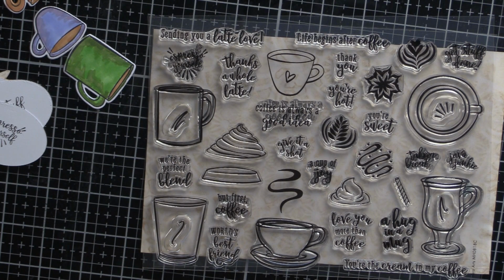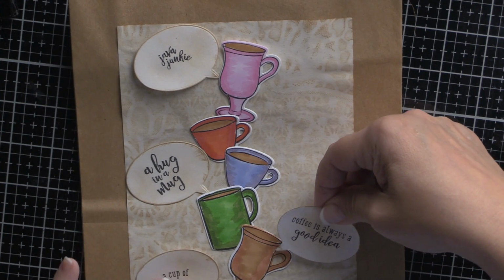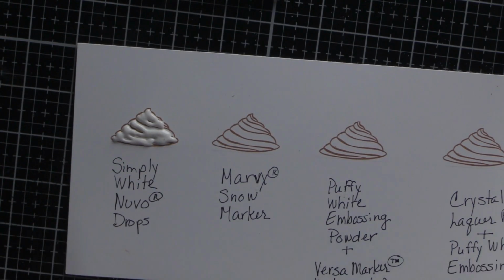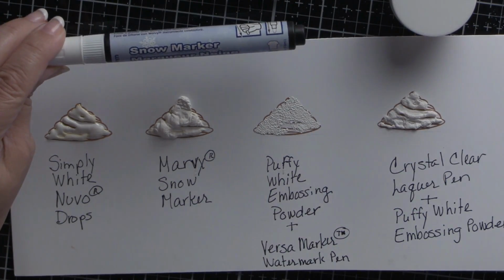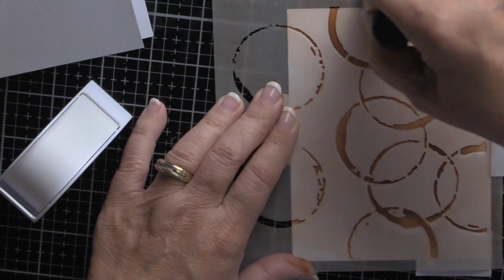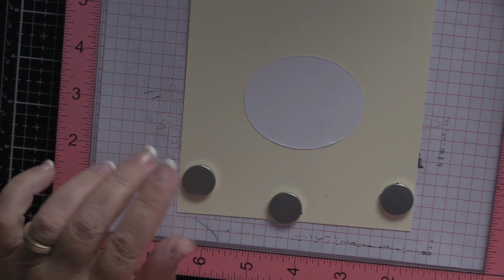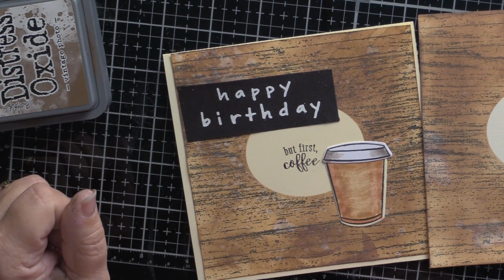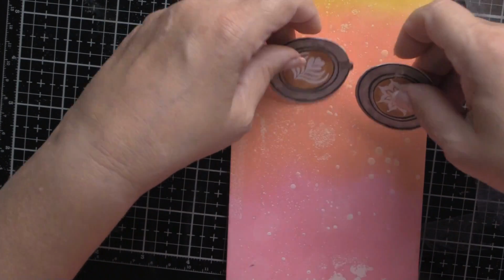Hero Arts Kit August 2018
Five projects that include a gift bag, gift tags and cards using the August Hero Arts Kit 2018.  There is a comparison of products that can be used for the creation of whipped cream.  Enjoy.